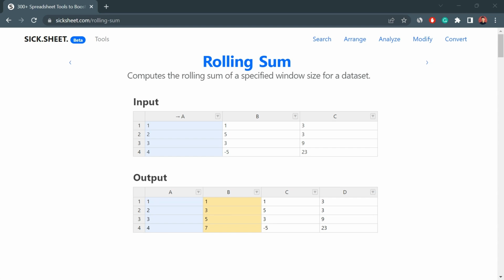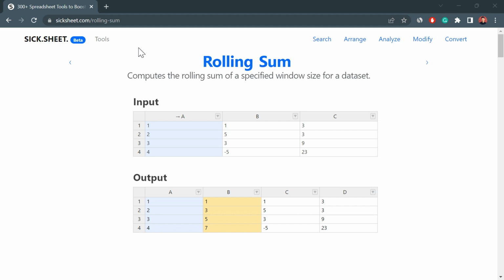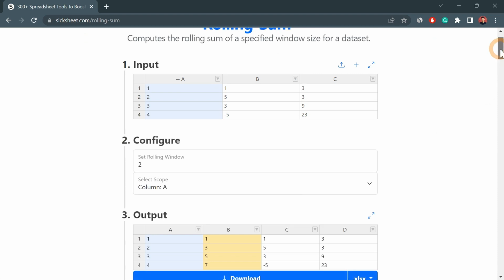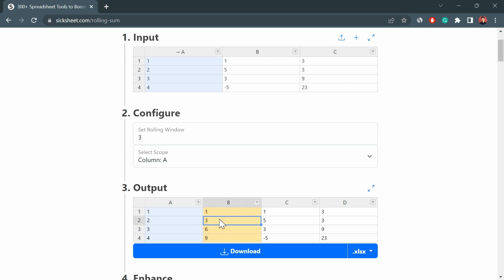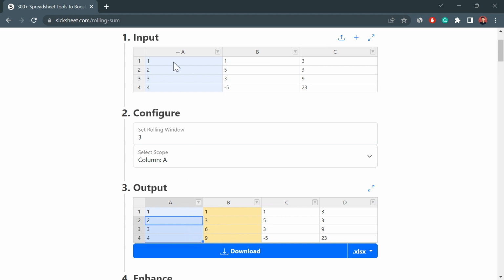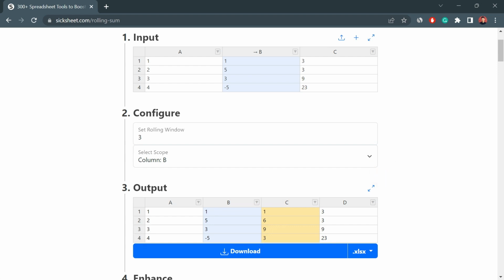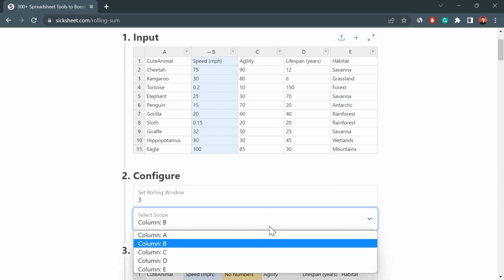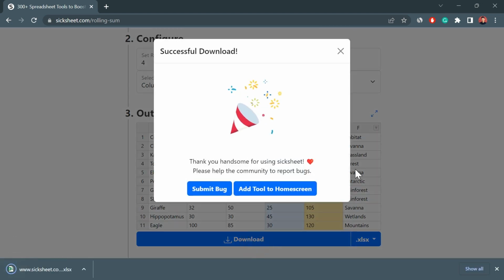Calculate Rolling Sum of a column in Excel (in 3 steps)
Calculate the rolling summation of all previous data in the rolling window. It can be used to create the rolling budget spend of the last 12 months, or the rolling trading column of a stock in the last 5 days.

1.
2. Select the column to apply for rolling sum
3. Download the Excel file offline.